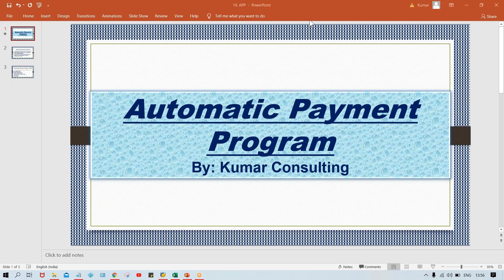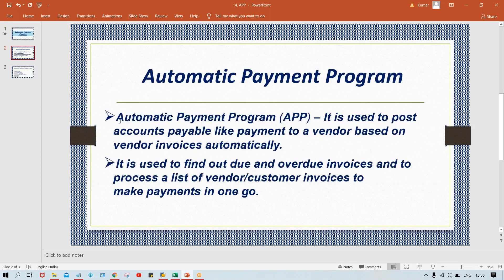Class 41 # Automatic Payment Program 1 # Introduction